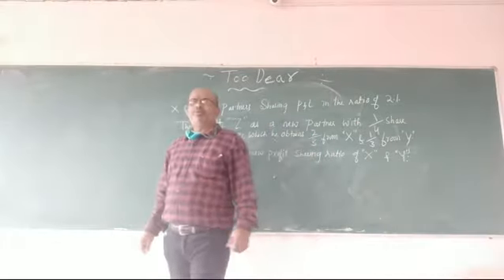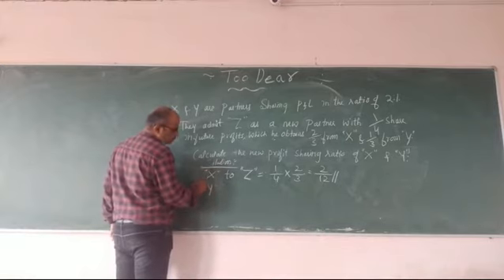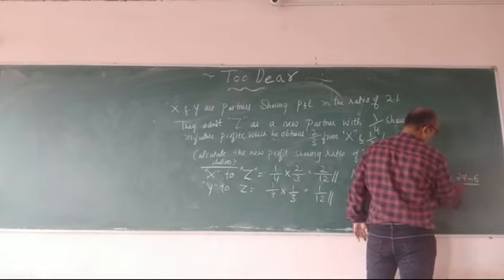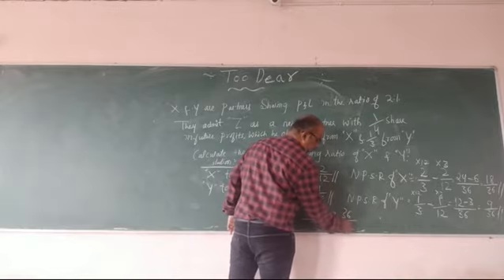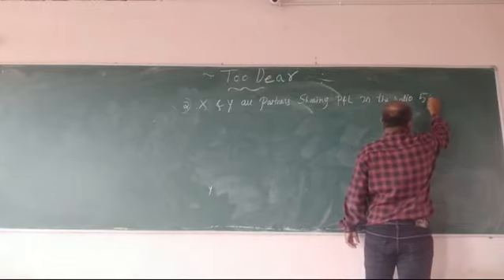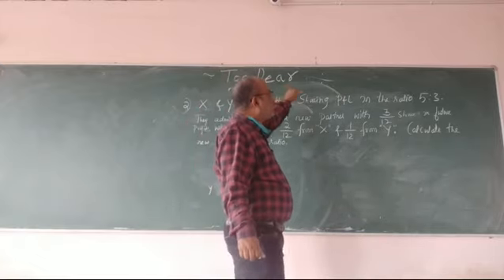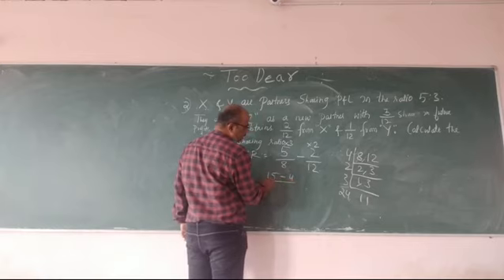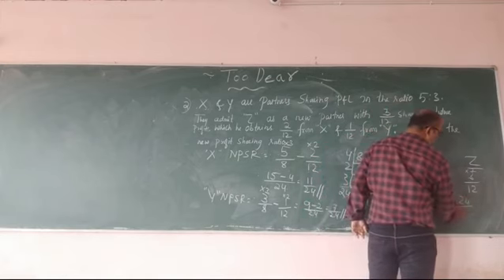New profit sharing ratio __ 10